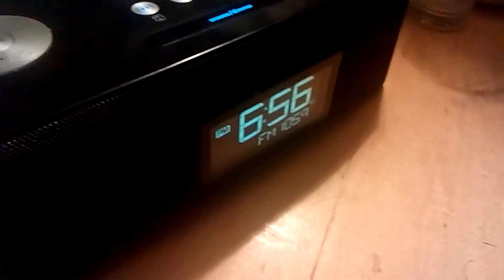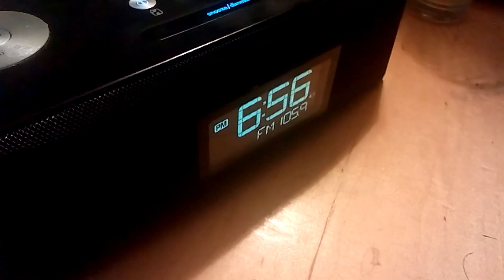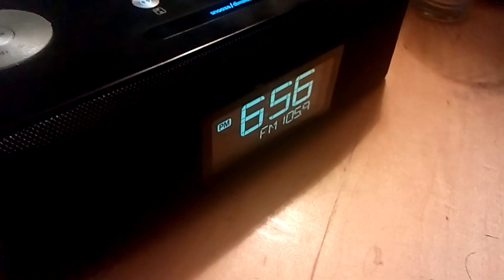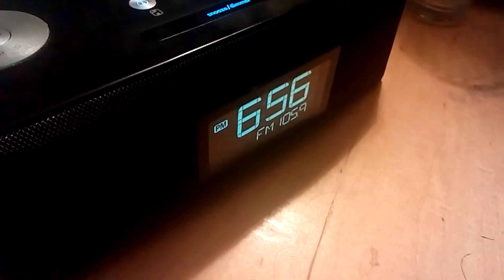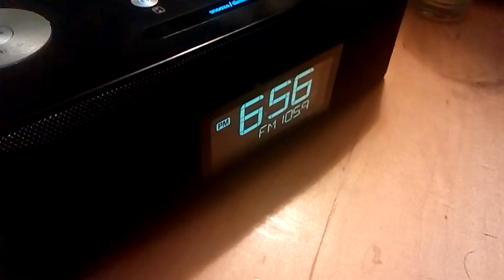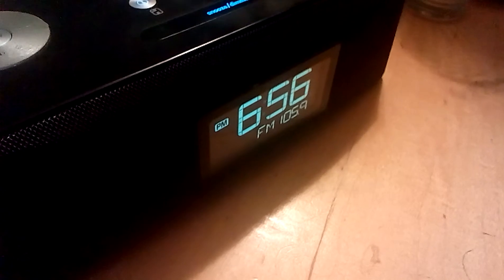Jeff Bellinger with WBBM Business News 7/6/2015